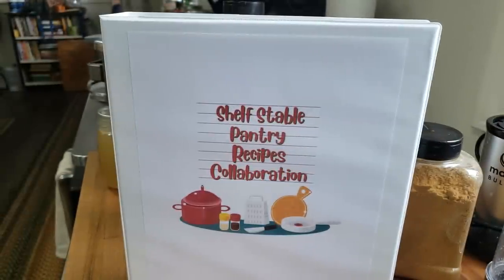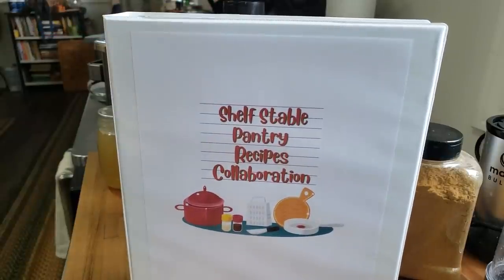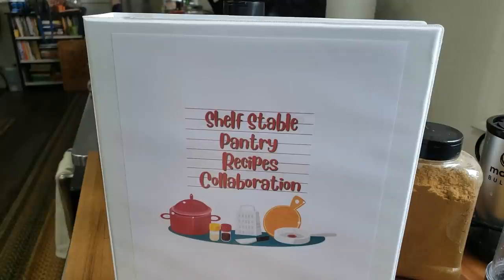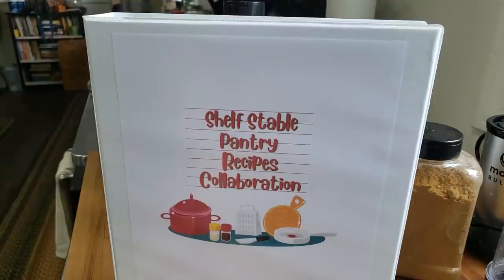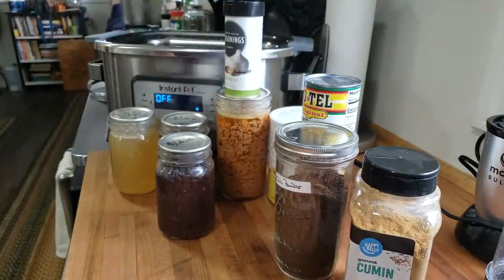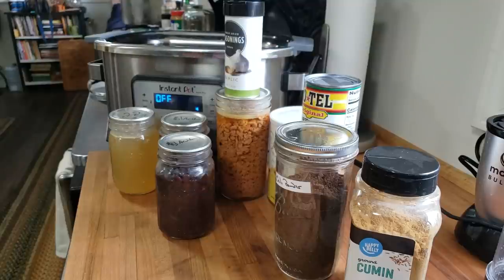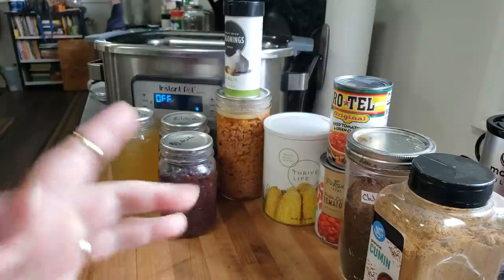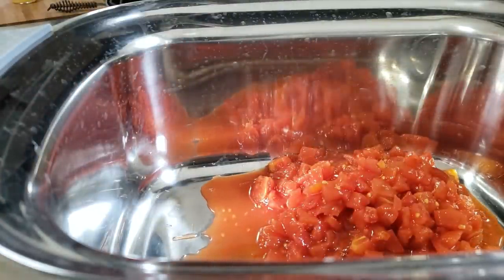Shelf Stable Pantry Recipe Collaboration - Black Bean Soup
Black Bean Soup, a shelf-stable pantry recipe!

🔥 👀Stock up on your canning lids now! Don't wait for canning season.